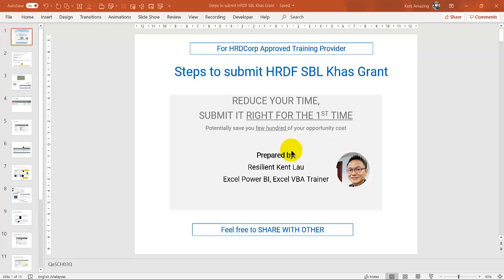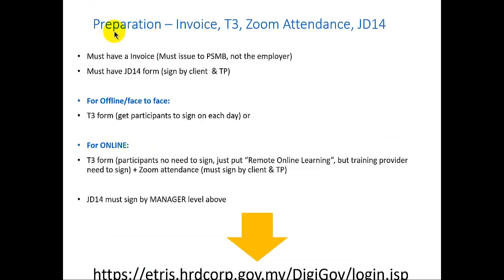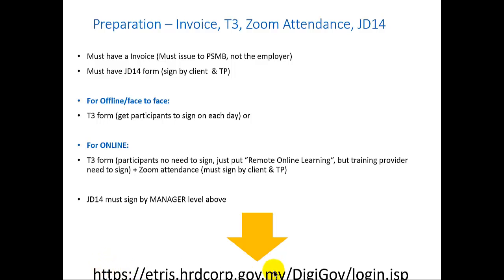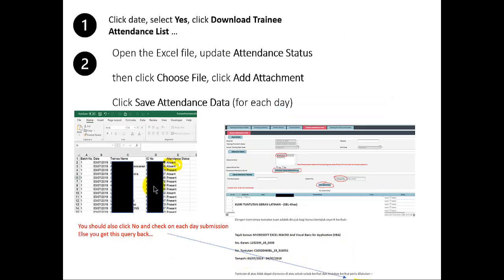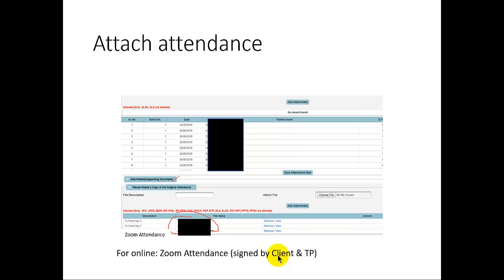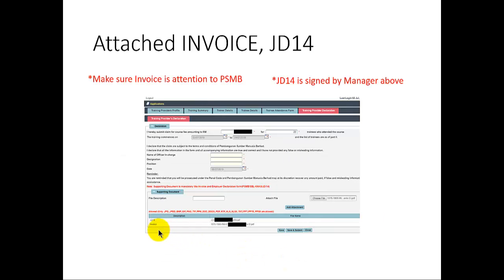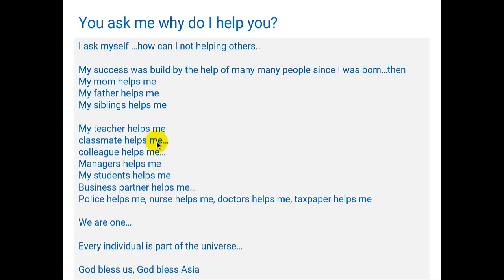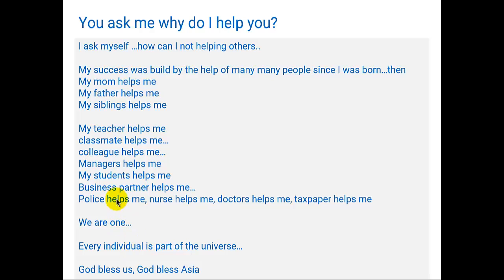How to claim HRDCorp SBL Khas Grant from Training Provider side